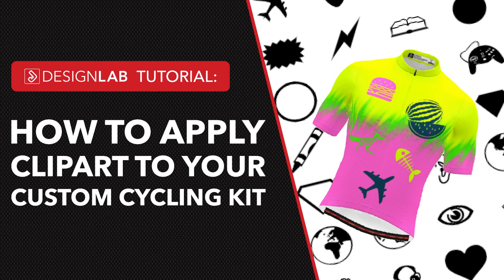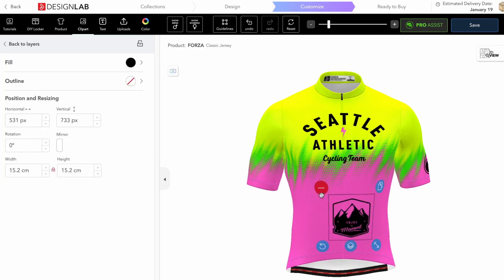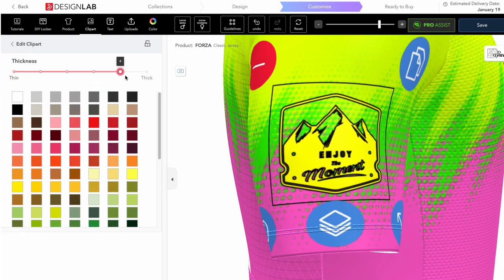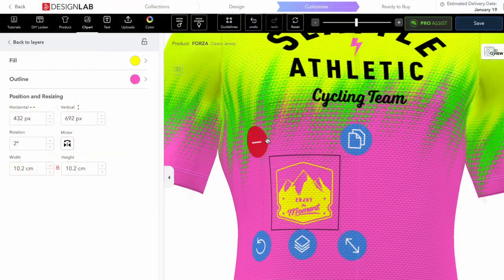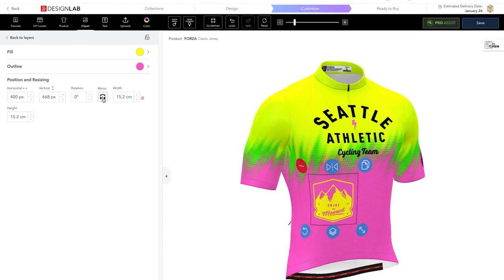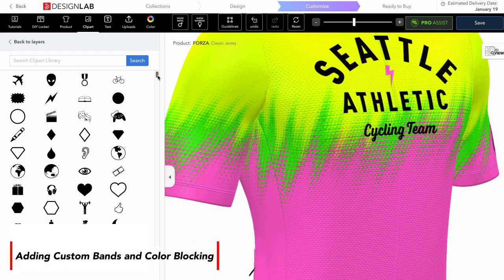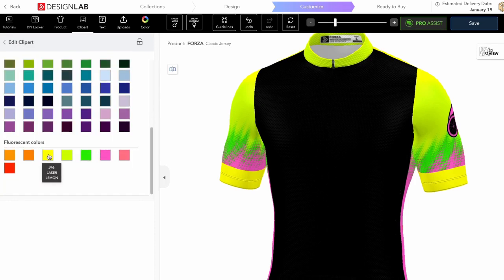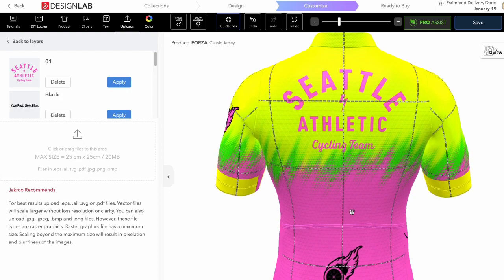Jakroo tutorial: Apply Clipart to Your Cycling Kit With Designlab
In this video, we'll go through applying clipart and creating color
 blocks on your JAKROO custom endurance kit.

Applying clipart:
To access the clipart tab, go to the customization interface and click on the 'clipart' tab.Clicking the 'add clipart' button will give you access to the clipart library.You can browse available clipart or use keywords to find specific ones that match your preferences.
To apply your clipart, choose your desired clipart from the library, then click anywhere on the endurance kit design to apply it. After applying the clipart, make necessary adjustments like resizing, changing colors, or rotating to suit your preferences.Select and drag the clipart to move it to any location on the kit that fits your design.

Changing Clipart Color:
Select the clipart, click 'fill', and choose the color for your clipart graphic.
Add an outline to it by clicking 'outline', then adjust the outline thickness by clicking and dragging your cursor.

Editing your clipart:
After selecting your graphic, click the blue 'copy' icon located on the top right of your graphic and a duplicate of your clipart graphic will appear.
Delete your clipart by selecting the clipart graphic and clicking the red icon. Rotate your graphic by selecting it, then dragging the blue button on the bottom left corner.
The free constraints feature is useful if you would like to stretch a graphic so it is wider but not taller and vice versa. You can adjust the free or fixed constraints by clicking the 'lock' icon. Red means the constraints are a fixed ratio and grey means the constraints are free.
Scale your graphic up or down by clicking and dragging the blue button on the bottom right.
You may also adjust position, mirroring, rotation, and scale using the fields on the left-side tab. You can also mirror your selected graphic by clicking the top middle blue button

Layering graphics:
To bring a graphic to the front layer, select your graphic, then click the center bottom blue icon. This will bring the selected graphic forward.

Adding Custom Bands and color blocking:
To add custom faux bands, Scroll to the bottom of the clipart library, choose a band design, place it on your kit design, and adjust as needed.
 To create color blocks, search for the 'square' clipart, select, apply, and scale it to cover the desired area. Adjust color and use layering to place graphics on top.

Tips for Placing Graphics:
For help aligning your artwork, turn on the guides by clicking the 'Guidelines' button in the customization interface. Use these guides to assist you in aligning your graphics. During pre-production our designers will ensure proper alignment, centering, and consistent spacing of all of your graphics, so if you aim to get reasonably close; we'll take care of the rest!

Chapters:
0:00 Intro
0:09 Finding and Applying Clipart
0:46 Changing Clipart Color
1:14 Editing Your Clipart
2:24 Layering Graphics
2:38 Adding Bands and Color Blocking
3:23 Tips For Placing Graphics